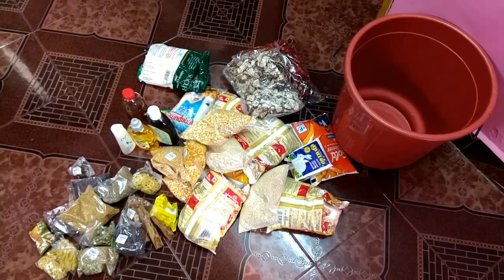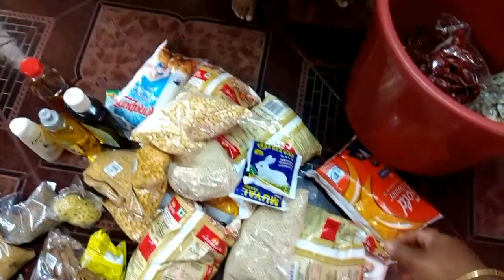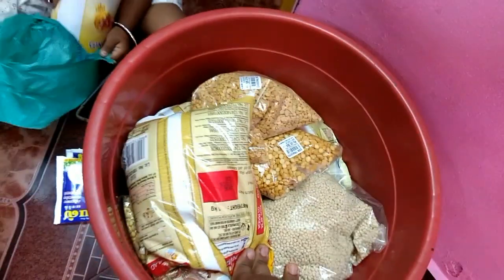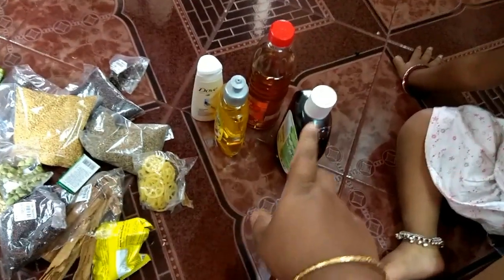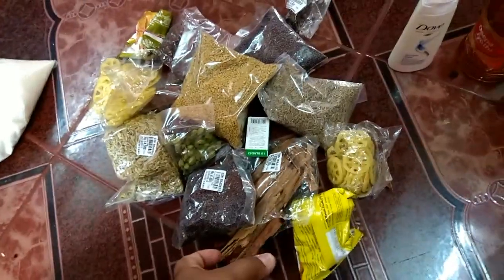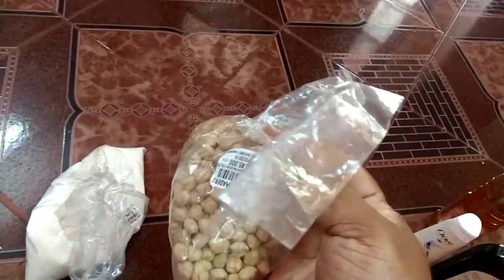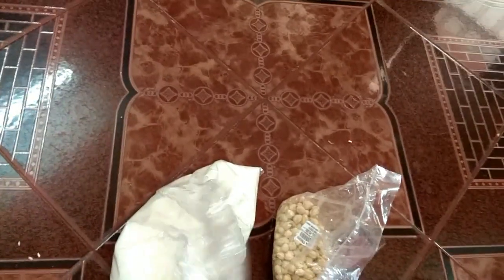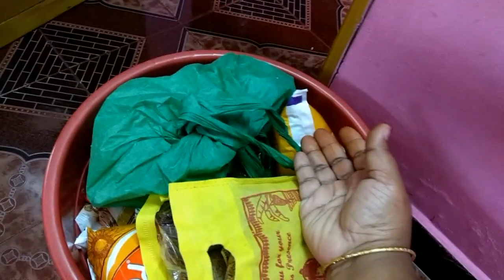Useful kitchen tips/easy and useful kitchen tips/ how to organise grocessories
In this video a small and easy idea on how to organise our monthly grocessories in a bucket. Separating small packs.. oil packs..opened packs and all.